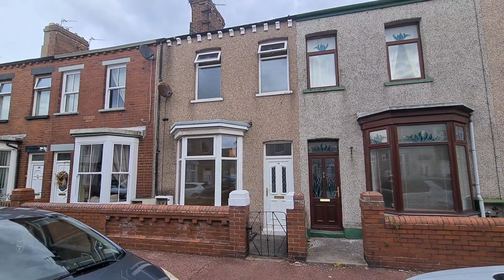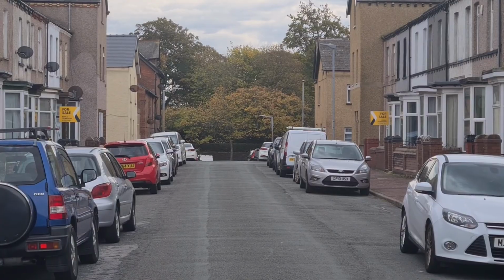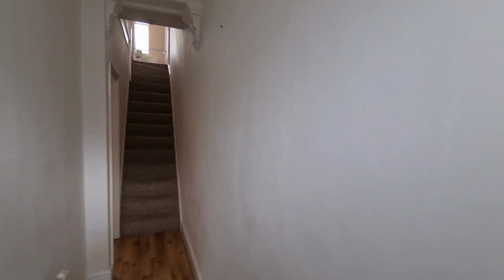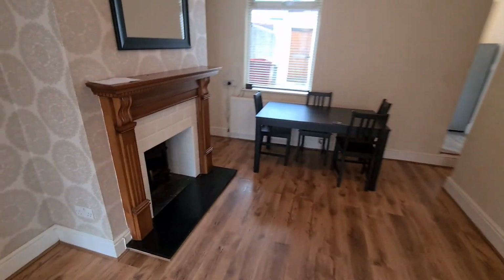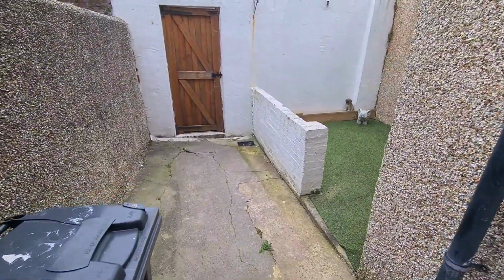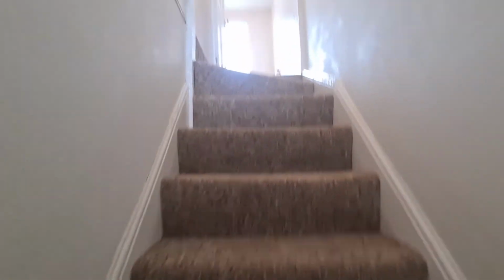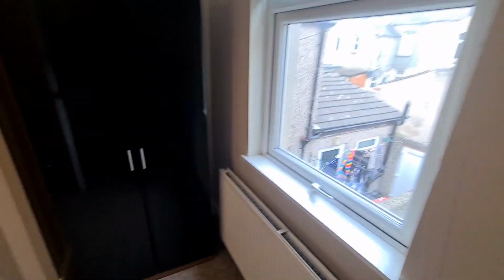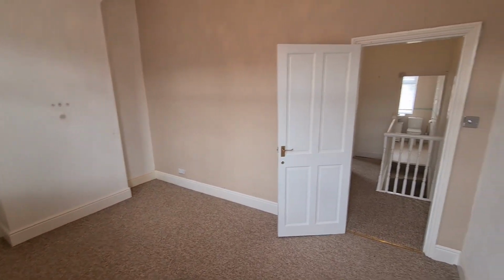34 Stafford Street, pleasant unfurnished two bedroom home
* Traditional terraced home in popular area just off Abbey Road
* Available for long term let on an unfurnished basis
* Two bedrooms both doubles
* Lounge open through to a dining room aspect with multi-fuel stove
* Pleasant & modern fitted kitchen and bathroom suite
* Rear "yarden" space with small artificial grass lawn
* Convenient location walking distance to town and BAE Systems with amenities close by
* Unrestricted street parking to front
* EPC Rating: Current C, Potential of B
* Council Tax Band - A
* Minimum 12-month tenancy term

Deposit equal to five weeks rent